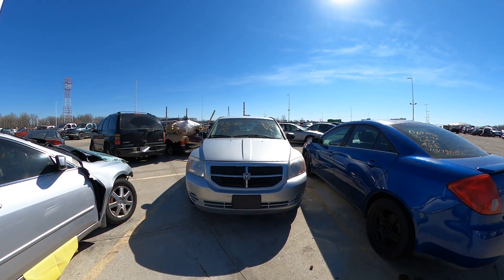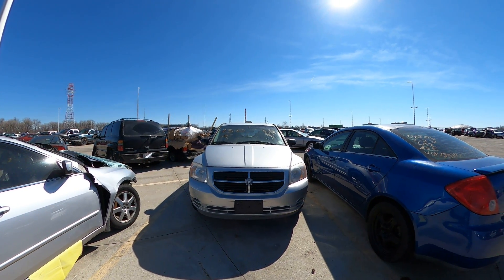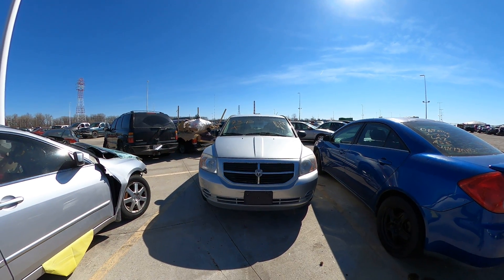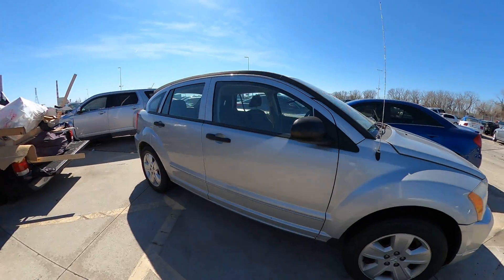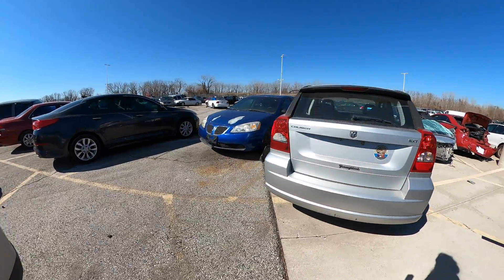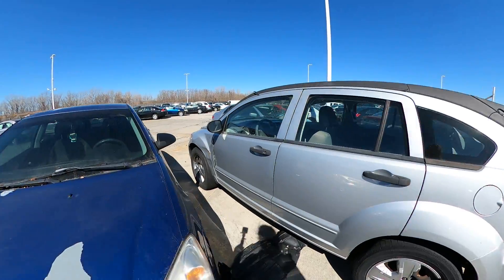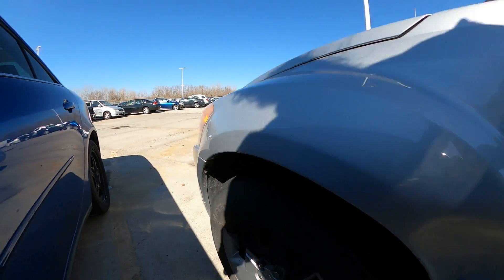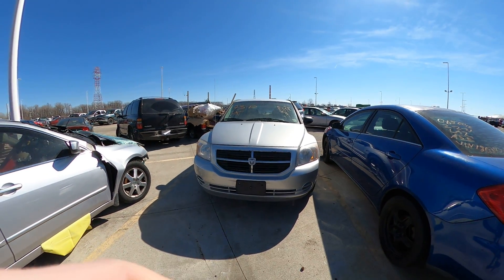LOT 173 March 2021 KC Tow Lot Auction